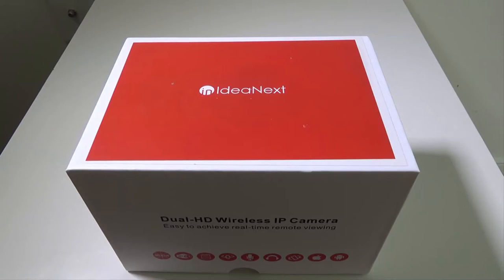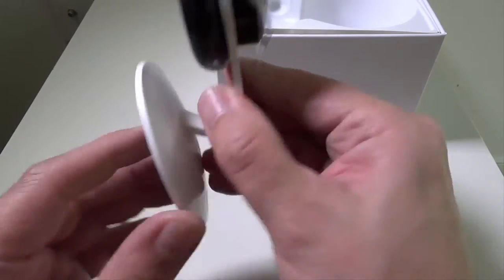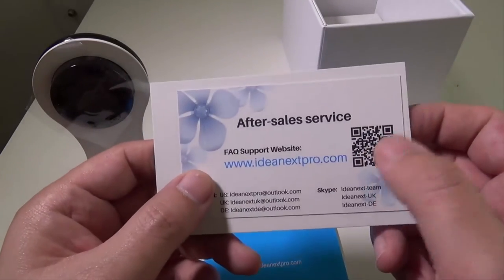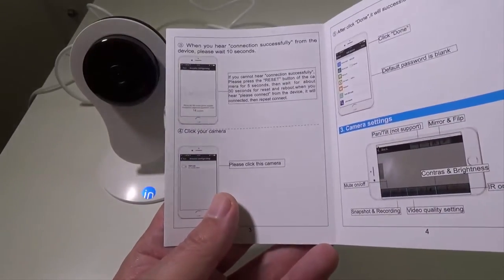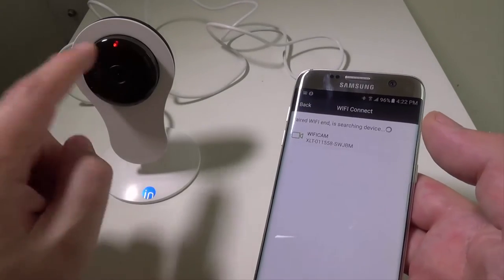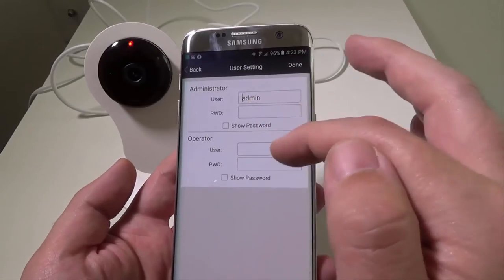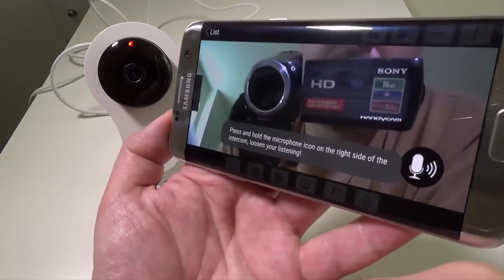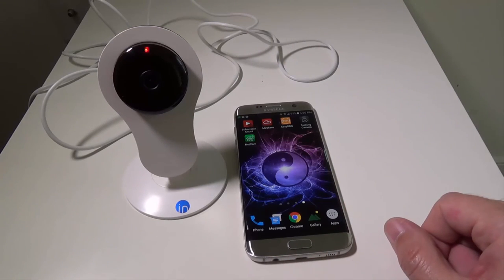IdeaNext 960P WiFi Wireless IP Camera Review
Review of the IdeaNext 960P WiFi Wireless IP Camera

Features

Technical Specification
IR Range: 16ft
Video Compression: H.264
Video Resolution: HD: 1,280 x 960P/25fps VGA: 640 x 480P/25fps
Audio Transmission： Two-way voice intercom
Remote Monitor: Support Android and IOS
Alarm Mode: Motion detection
Power Source: DC 5V/1A
Storage: The security camera supports max to 64GB Micro SD card.
Tips
This camera does Not support with 5G Wi-Fi network.
Does NOT support with Apple MACBOOK, and windows phone currently.
Package Include
1 x IP Camera
1 x AC Adapter
1 x USB Cable (7ft)
1 x Installation Accessories
1 x User Manual